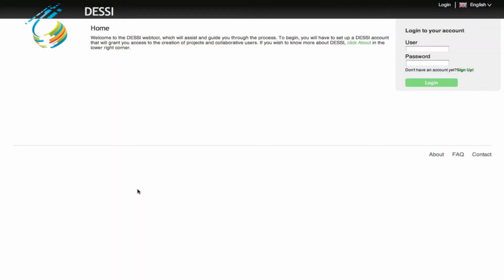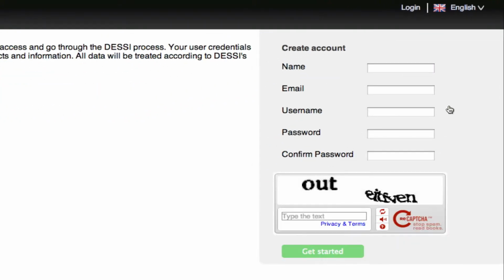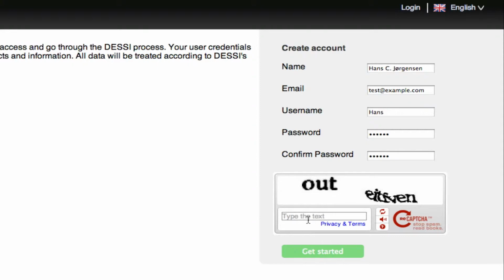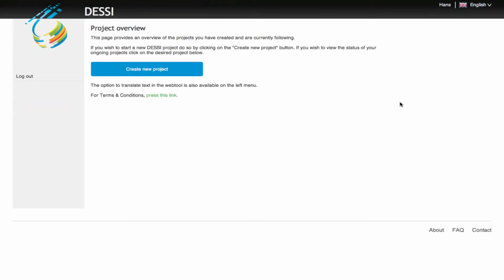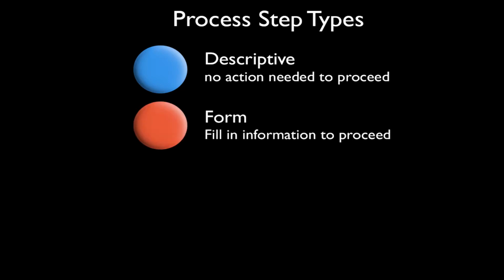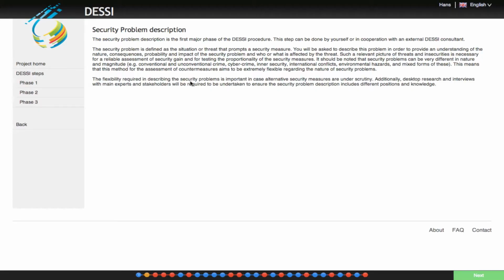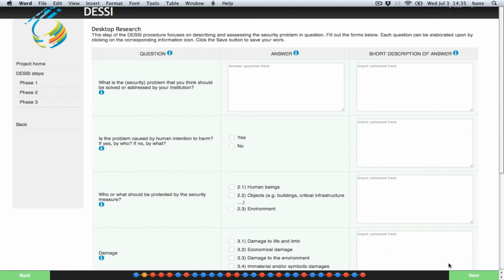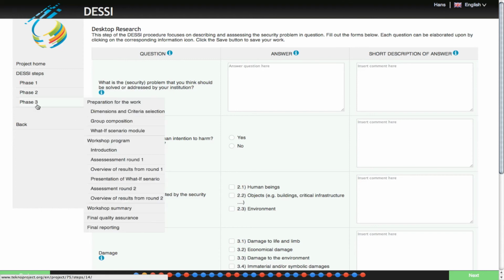DESSI Webtool Tutorial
A walkthrough of the DESSI technology assessment webtool interface